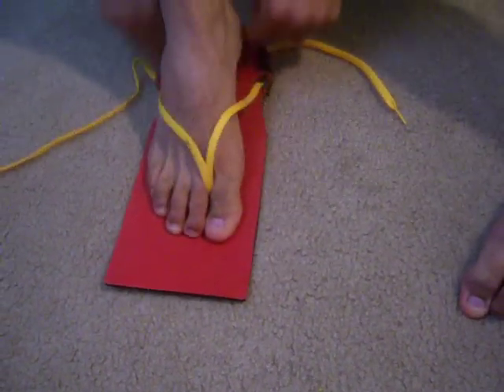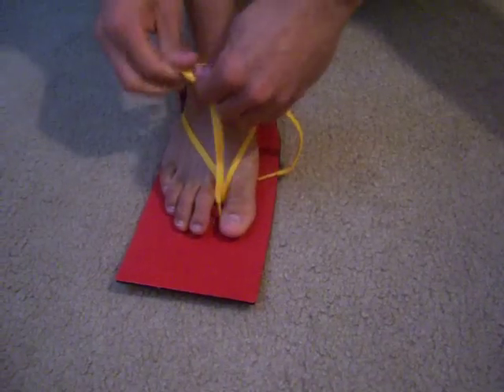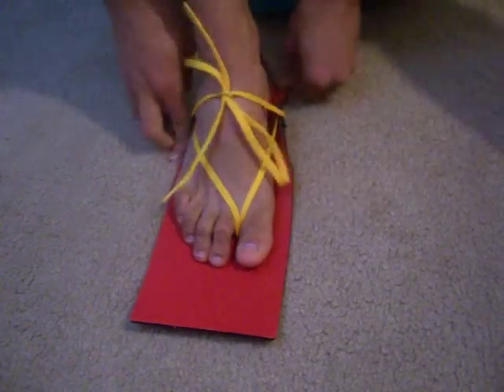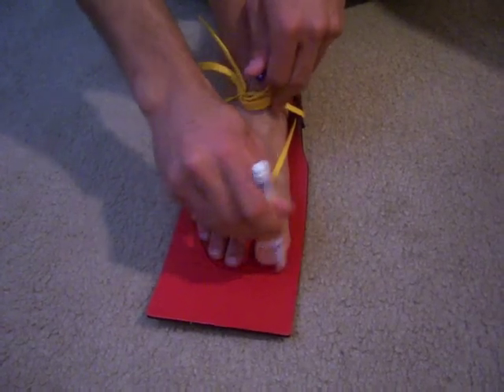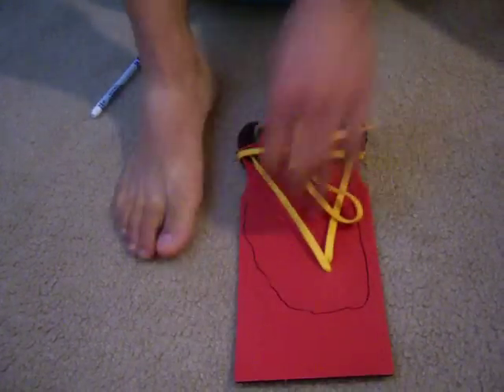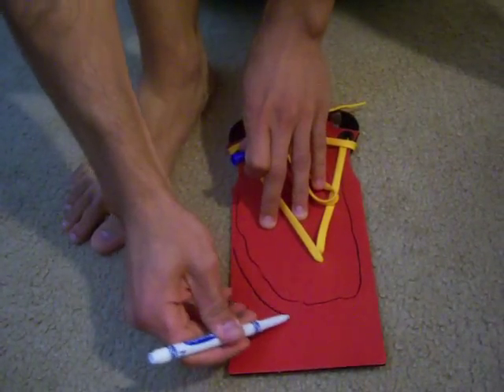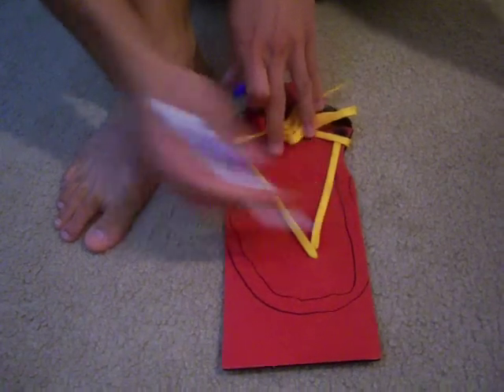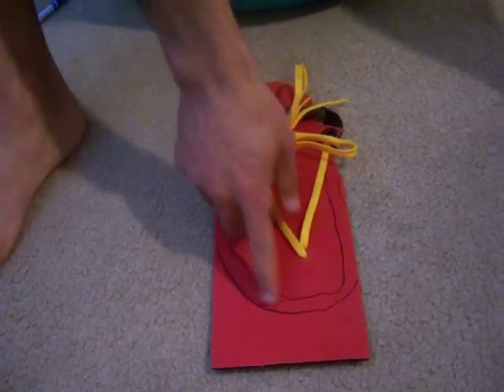Barefoot Minimalist Running Sandal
At runbranca.com you can customize your own running sandal!